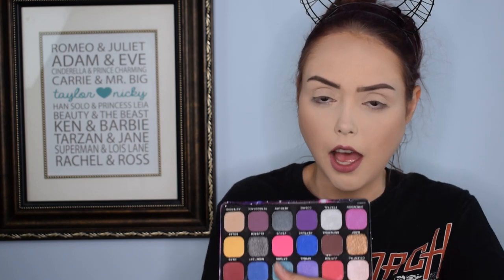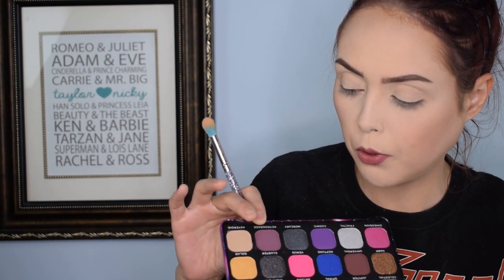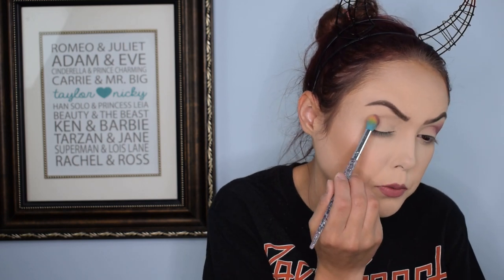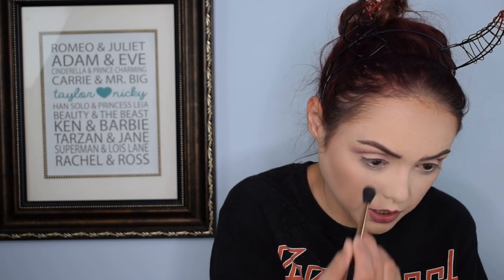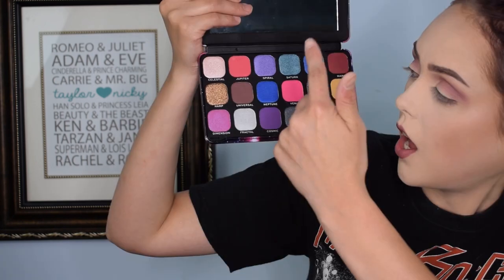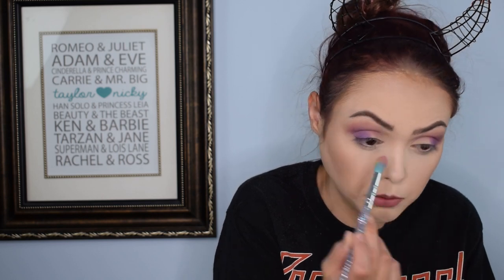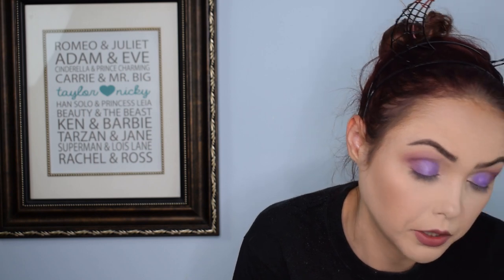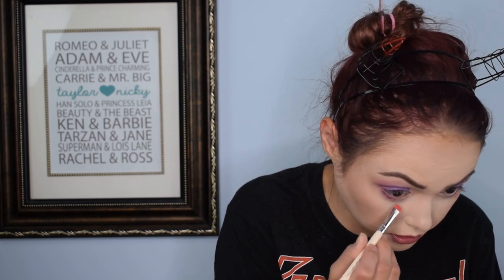REVOLUTION CONSTELLATION PALETTE IS UNBELIEVABLE!!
The Revolution Forever Flawless Constellation Palette is the best affordable palette I have ever used!
WATCH FOR FULL REVIEW!

Equipment:

Camera: Nikon D3300
Lens: Nikon 18mm - 55mm zoom lens
Audio: Zoom H6 Portable Recorder
Ring Light: Neewer Ring Light Kit